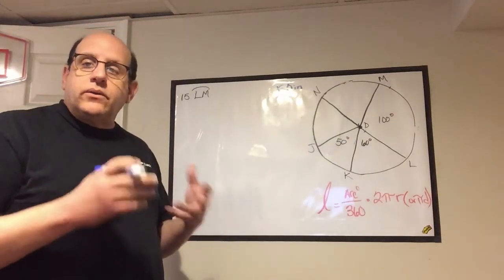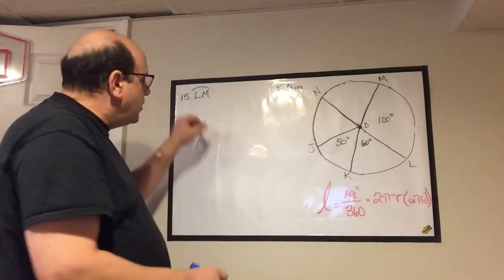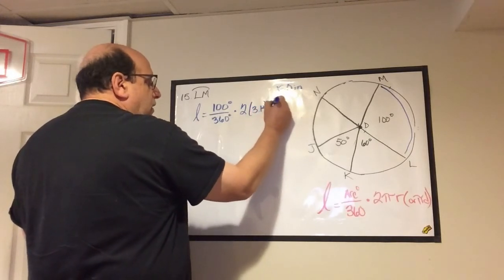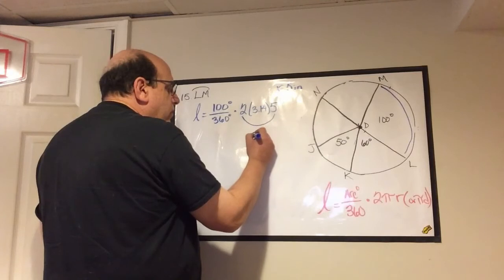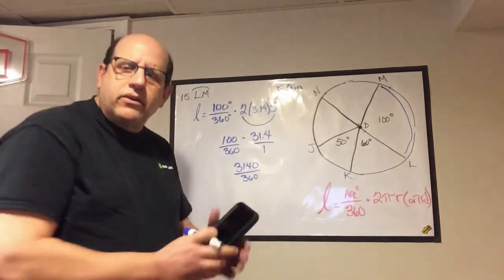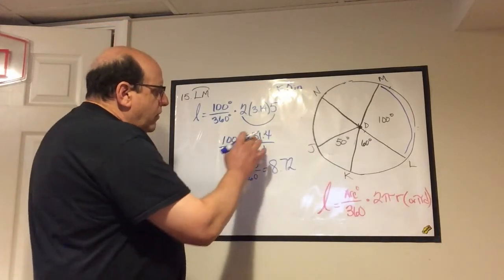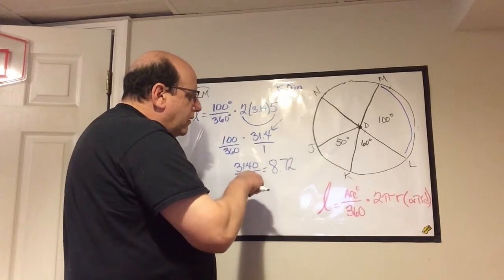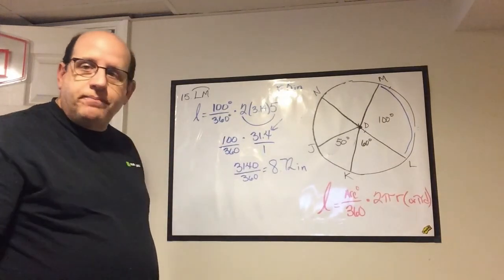Arcs 3 4/8